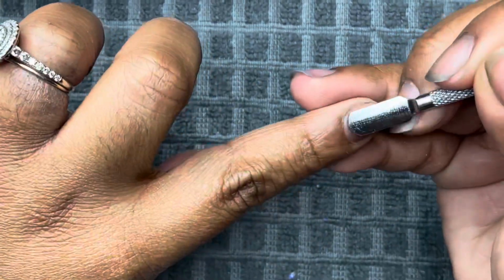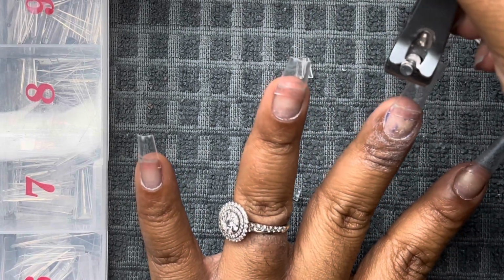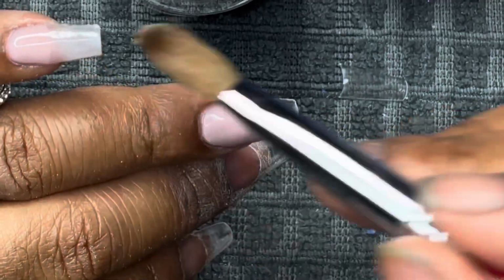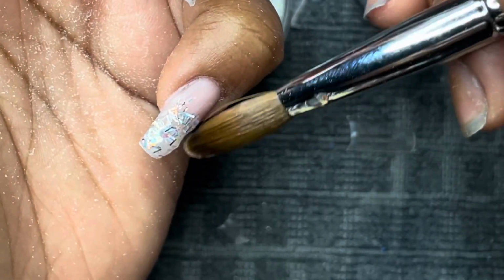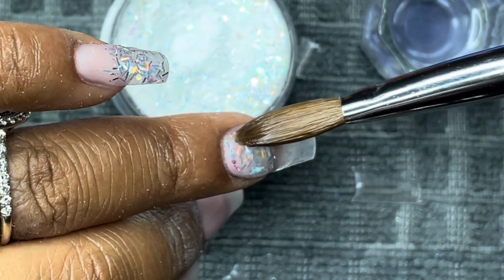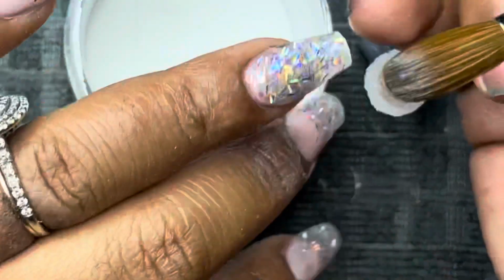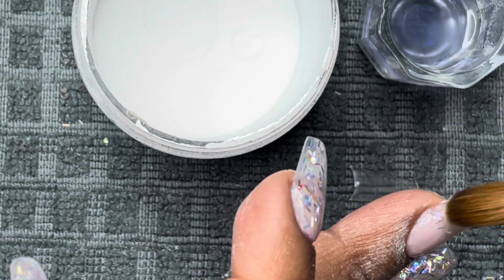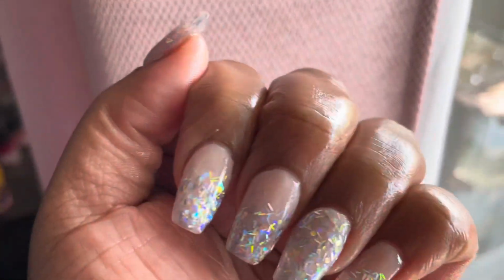Super Detailed Nail Prep and Acrylic Application BEGINNER FRIENDLY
🛍🛍Save some $$ 💰 💴
Parker J’s
Use code MilaBee

Double Dip Nails
Use code MiLaBee

Squeezed Online Juice Cleanse (just click the link & register discount applied at checkout)